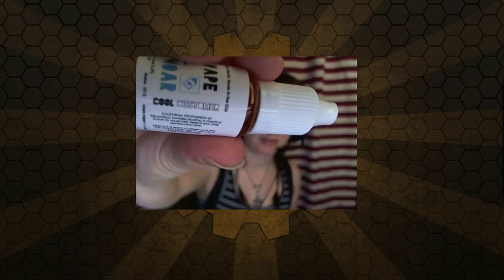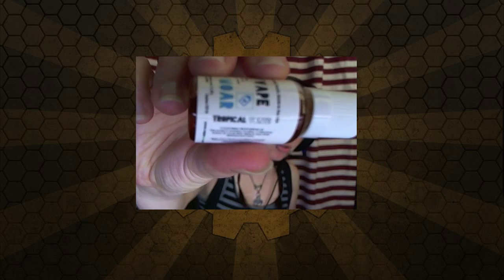[review] VapeMoar ejuice pt.3 - Cool Customer & Tropical Torte-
Hey guys! Thanks for joining me for another brutally honest review.